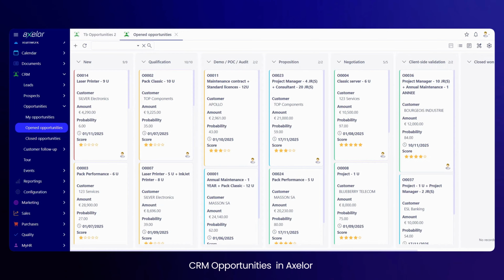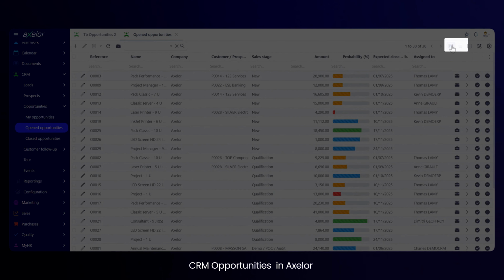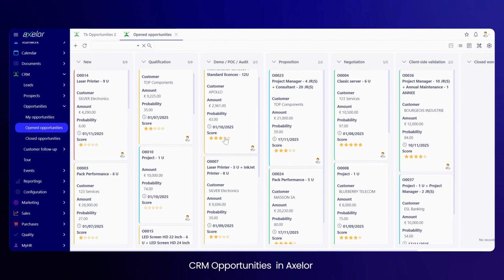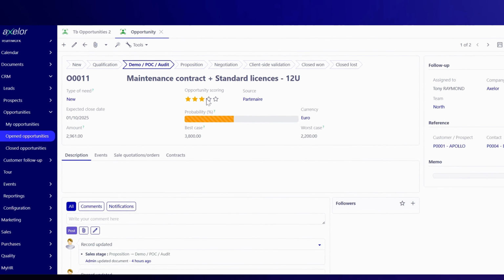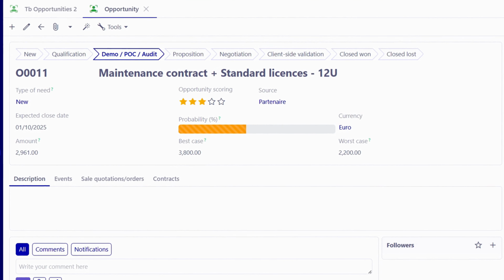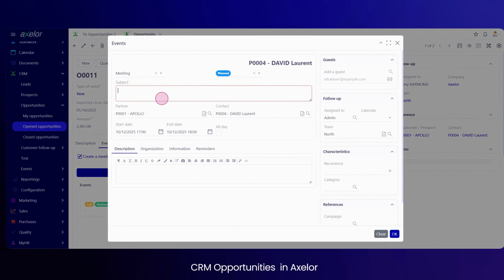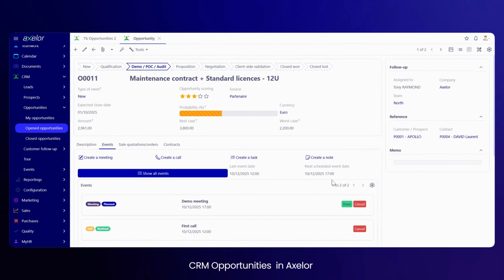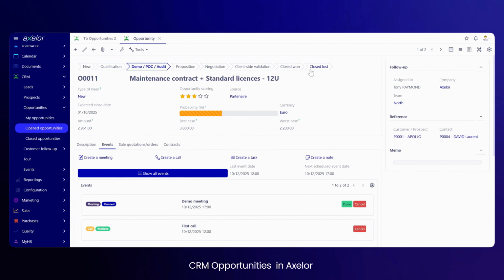[EN] Axelor Spotlight #7 - CRM Opportunities dans Axelor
Discover how Axelor optimizes the tracking of your business opportunities: visualize your pipeline in real time with an intuitive Kanban view, prioritize with smart scoring, and monitor your performance with interactive dashboards.

A modern, smooth, and efficient CRM experience to boost your entire sales cycle!

A new approach to unmatched flexibility.